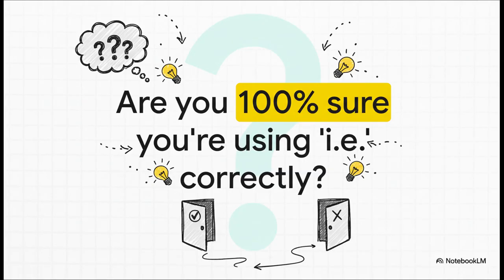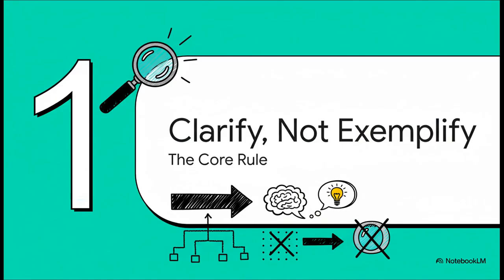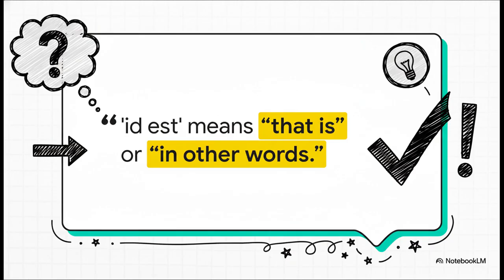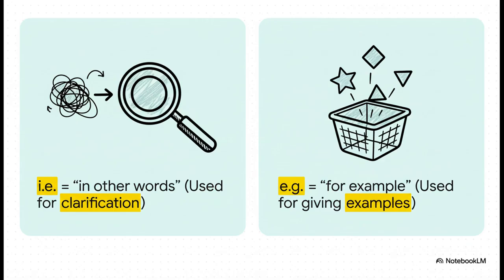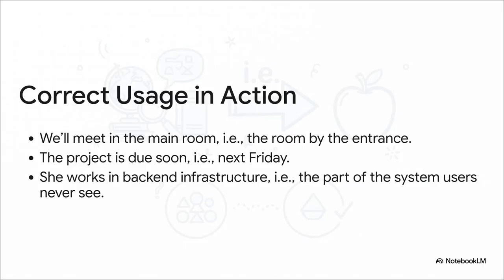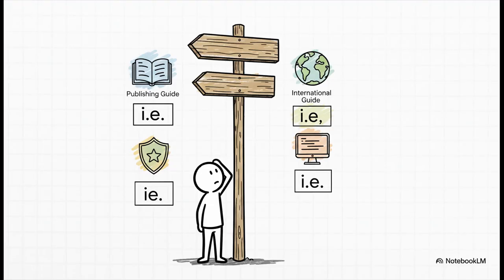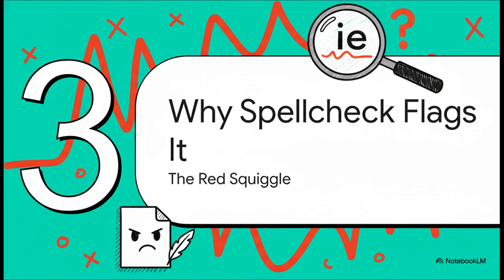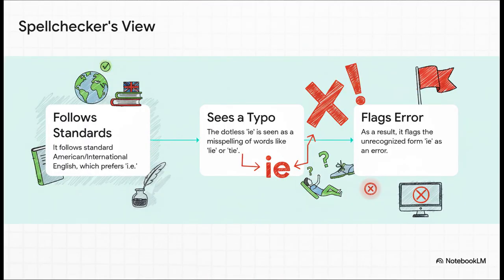Mastering the Use of i.e.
The source material addresses the correct usage and meaning of the Latin abbreviation i.e., which translates to "that is" or "in other words." It clarifies that i.e. should be employed strictly for restating or clarifying a preceding statement, emphasising that e.g. should be used when providing specific examples instead. The discussion explores the various acceptable punctuation styles, noting that while the form i.e., (with periods and a trailing comma) is safest for professional writing, alternative forms like the dotless ie are acceptable in British English or technical documentation. Consequently, the text advises that modern spellcheckers often flag the abbreviated ie without periods as an error because they typically recognise only the standard international form, i.e.